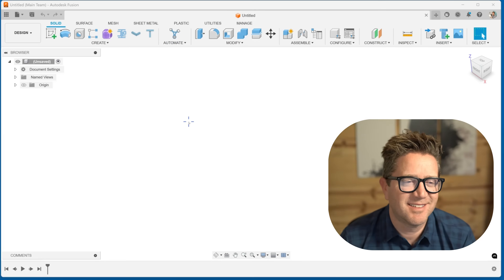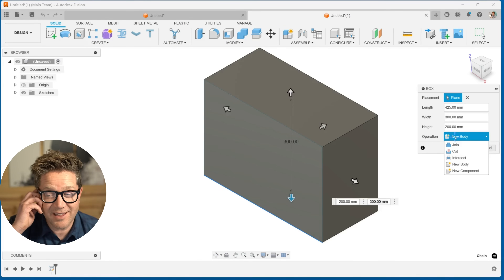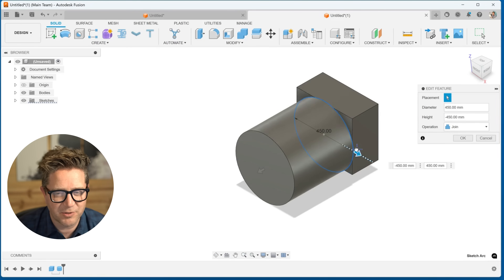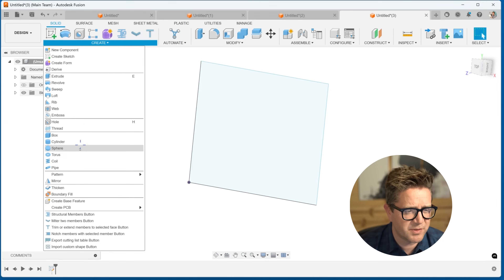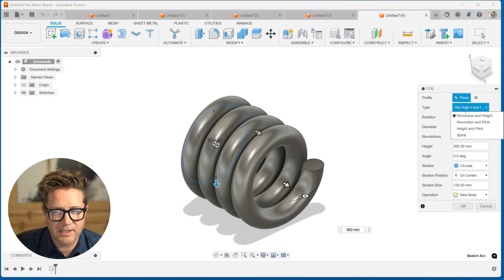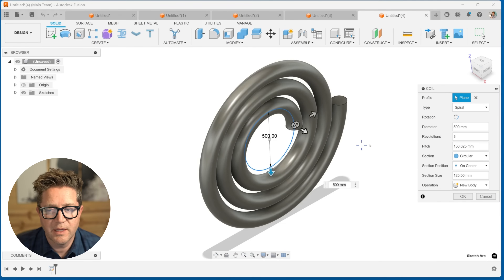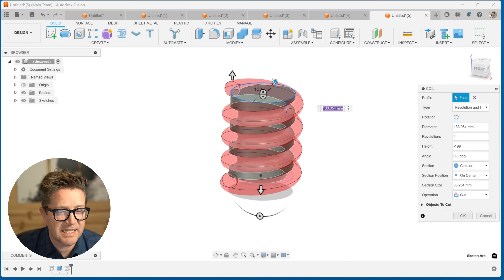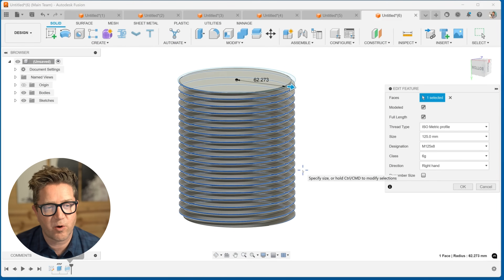Learn Fusion 360 Push-Pull – Create & Modify Shapes Easily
Want to quickly create and modify shapes in Fusion 360? The Push-Pull tool lets you add, cut, and adjust geometry effortlessly—including rectangles, coil springs, spheres, and more!
👉 What you'll learn:
 ✅ How to push-pull shapes to add or remove material
 ✅ How to quickly create coils, doughnuts (torus), spheres, and more
 ✅ Best practices for modifying and refining your designs
 ✅ Tips for speeding up modeling using direct editing